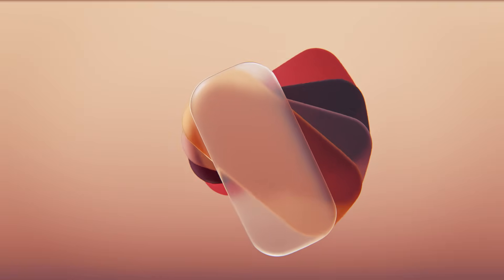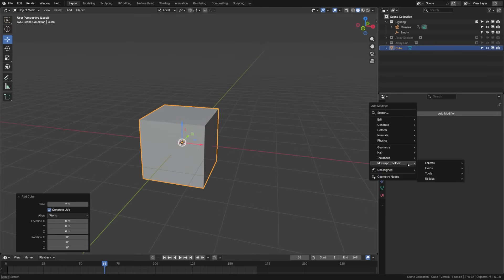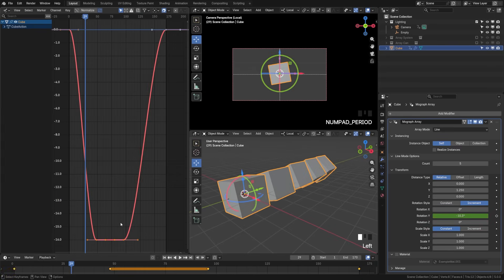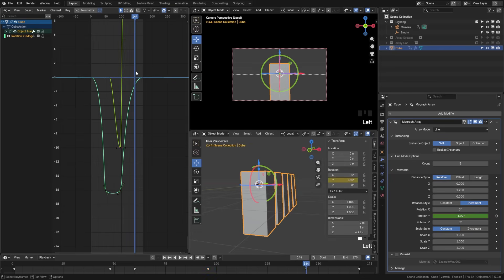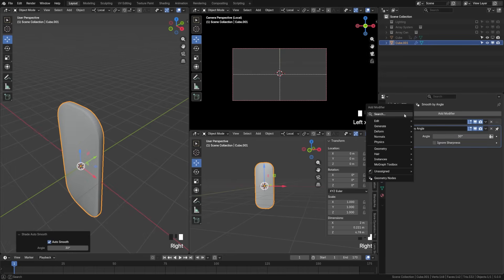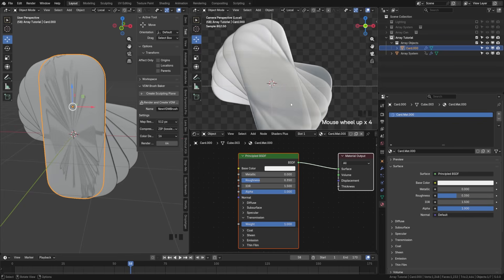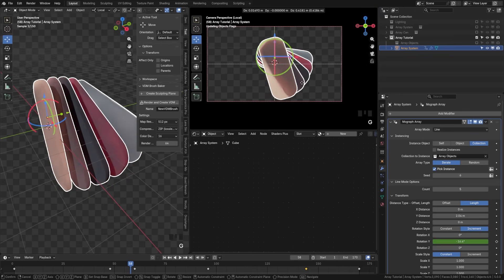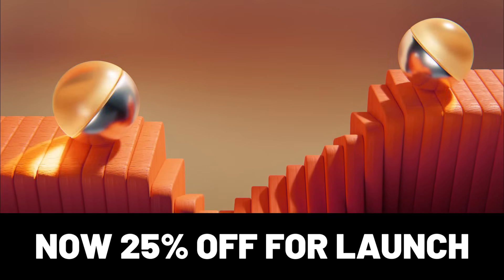New FREE "Addon" for Blender 5 0 Makes Motion Graphics EASY!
Code: toolbox25

Download the free version for the MoGraph Array tool!

Why This Addon Is Amazing
This tool finally gives Blender artists a simple, powerful, beginner-friendly way to make motion graphics — no geometry nodes headaches, no huge setups, no manual animation. Just fast, drag-and-drop mograph.

Perfect for:
• Motion graphics beginners
• Stylized animation
• YouTube intros
• Title cards
• Product showcases
• Abstract mograph loops

🛠️ Tools & Versions
• Blender 5.0
• Works with Eevee & Cycles
• Compatible with all major GPUs

00:00 – A New Way to Animate in Blender — No Keyframes?
00:37 – Why This Array System Feels Like Magic
01:21 – Fields, Falloffs, and Tools That Just Make Sense
02:11 – How to Set Everything Up in Under a Minute
03:02 – Only Two Keyframes?! Watch the Magic Happen
04:01 – The Animation Trick That Makes It Pop
05:30 – Make It Loop (With Just a Bit of Overshoot)
07:15 – Swapping Objects Is Shockingly Easy
08:34 – Customize the Look With Materials and Collections
11:01 – Randomization, Iteration, and Full Control
12:30 – Stylized Backgrounds With One Gradient Node
13:41 – Swapping Any Object Into the System
14:10 – Ready-to-Use Presets and Final Thoughts